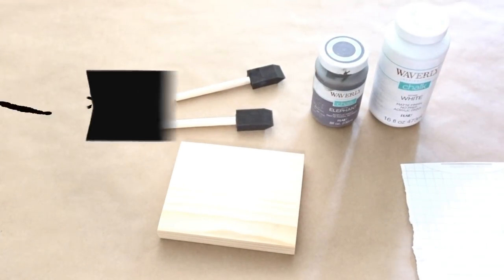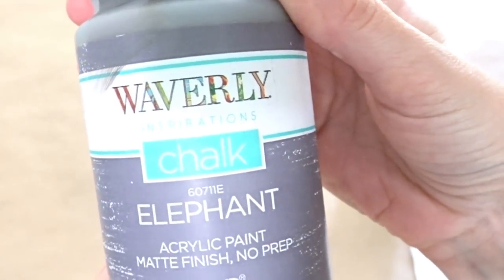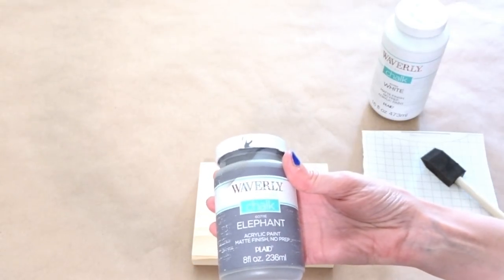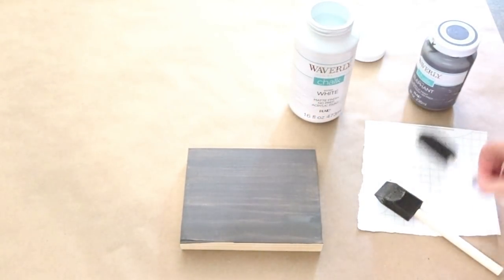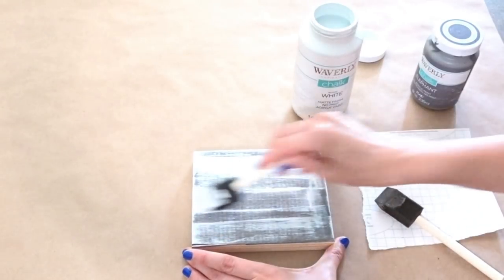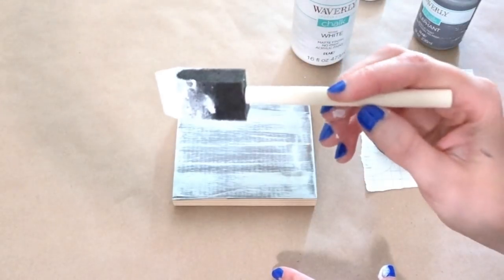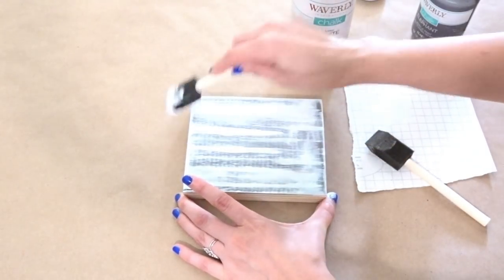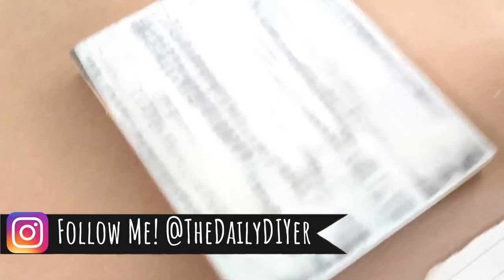DIY Faux Weathered Chippy Paint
Using chalk paint to create a farmhouse weathered finish!  Great for refinishing furniture, home decor, and wood signs!

Songs By: Nicolai Heidla
-New Places
-Sunrise